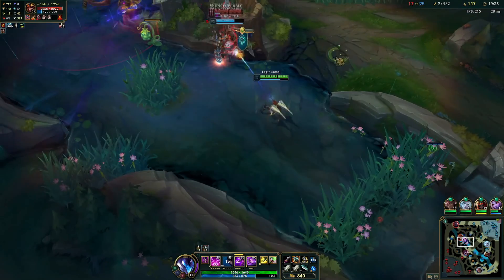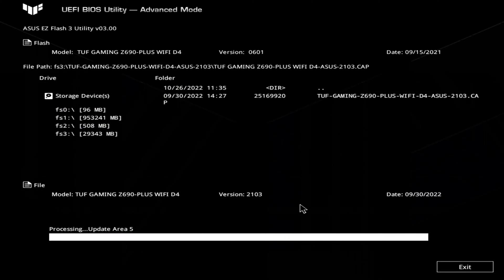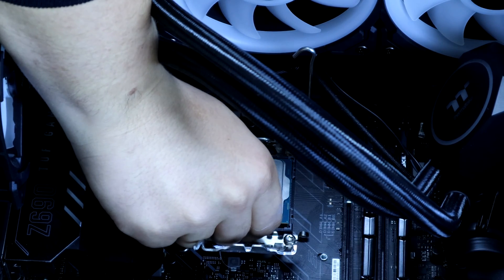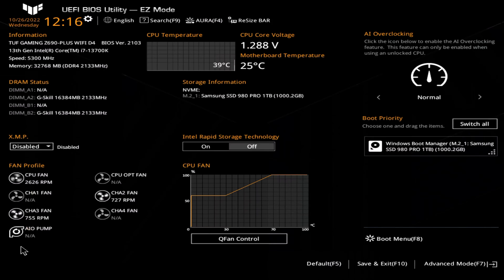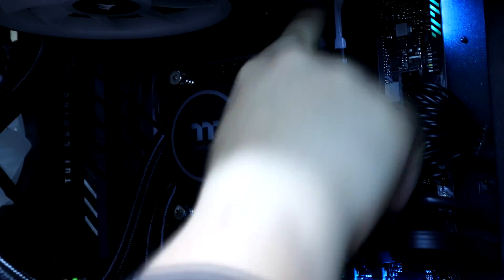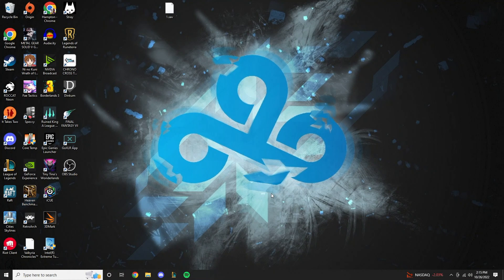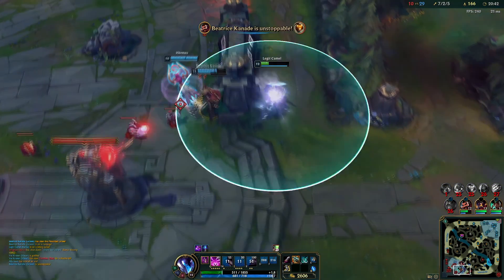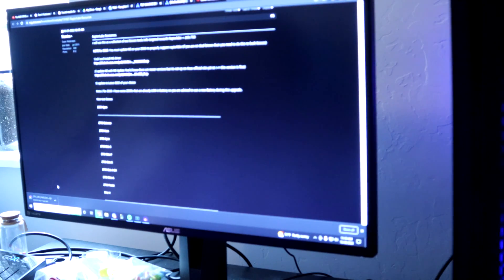Upgrading Your 12th Gen Intel CPU to the 13th Gen using the Z690 motherboard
Link to the Asus forum post with the links you need to download the ME drivers:

Hello everyone and welcome to a video I am very excited for! Today we are upgrading my old i5-12600k with the new Intel Raptor Lake i7-13700k. I am going to be keeping my old Asus TUF A690 D4 Wifi motherboard for the upgrade process.

The main purpose of this video is to help teach you guys how to go about doing an upgrade like this, and to show you guys the struggles that can occur when installing a new CPU.

The main reason for my upgrade is because I wanted to get better League of Legends fps, trying to target 240 fps for my 240 hz monitor.

We run into a lot of issues in this video, from ram not running at full frequency to the first nvme slot on the motherboard going bad.

In this video, we're going to show you how to upgrade your 12th Gen Intel CPU to the 13th Gen using the Z690 motherboard.

If you're looking to get the most out of your new 13th Gen Intel CPU, then you need to upgrade your motherboard. We're using the Z690 motherboard to show you how to do this, so that you can get the most out of your CPU. So sit back, relax, and let us show you everything you need to know to upgrade your CPU!

In this video, we're going to be showing you how to upgrade your 12th Gen Intel CPU to the 13th Gen using the Z690 motherboard.

If you're an owner of a 12th Gen Intel CPU and you're looking to upgrade to the 13th Gen, then this video is for you! We'll be showing you how to install the Z690 motherboard and upgrade your CPU to the 13th Gen using the latest Intel processors. Enjoy!